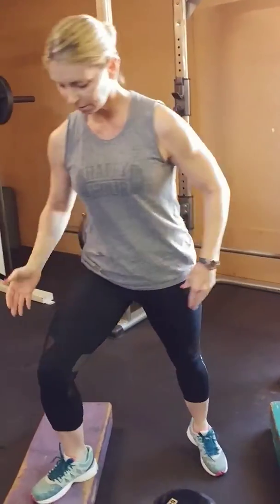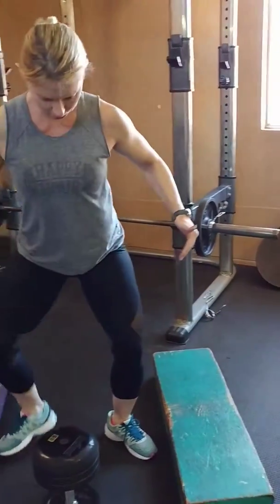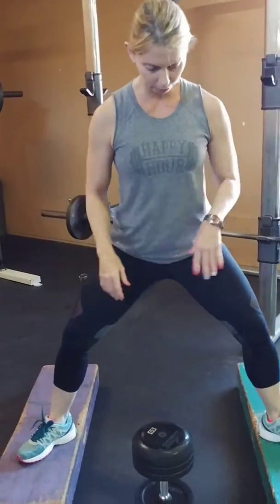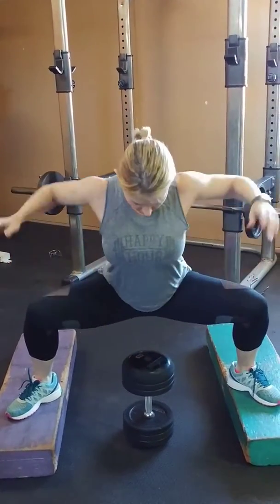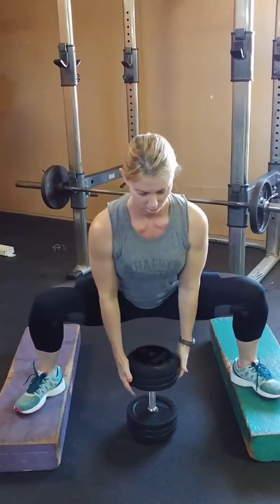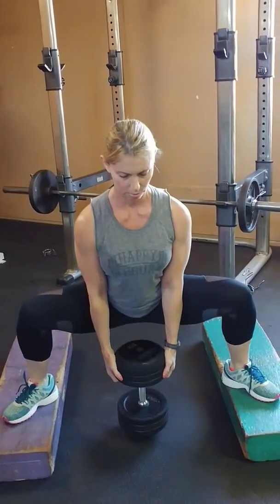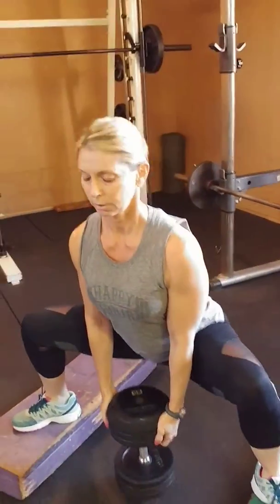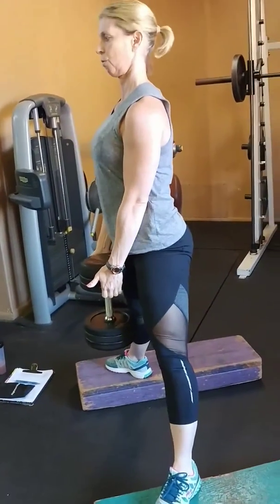DB Box Depth Plie